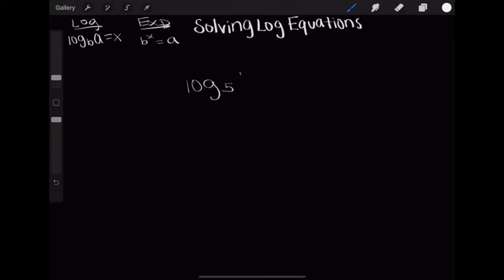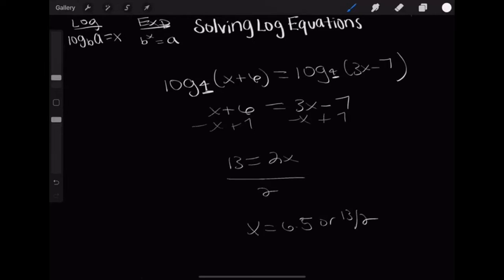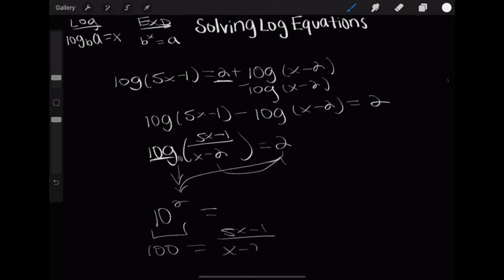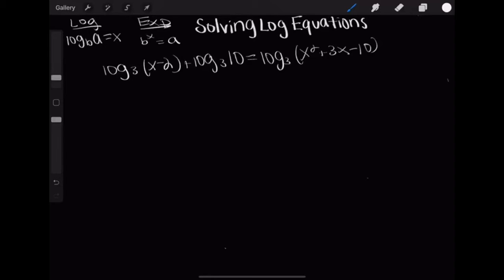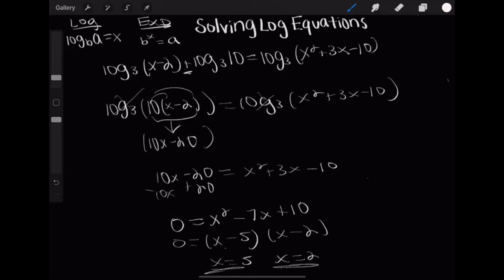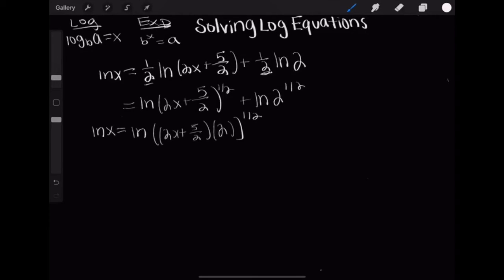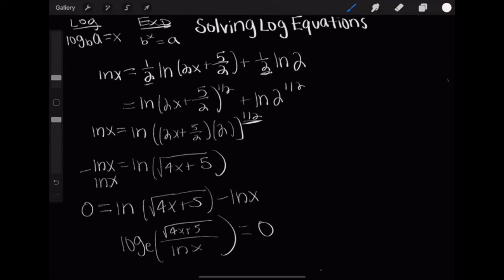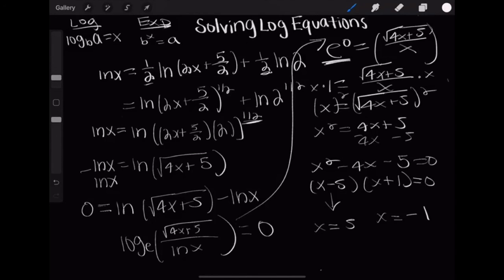How to solve logarithmic equations MADE EASY!!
I hope this video helps you. If you have any questions or have recommendations for videos let me know. Hope you enjoy.
Karina